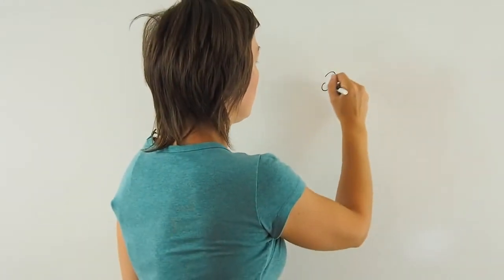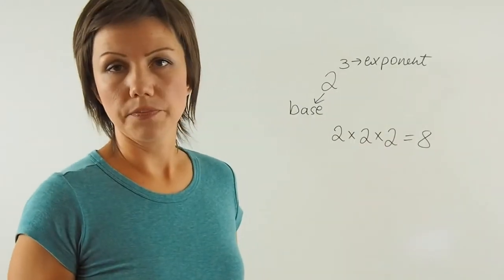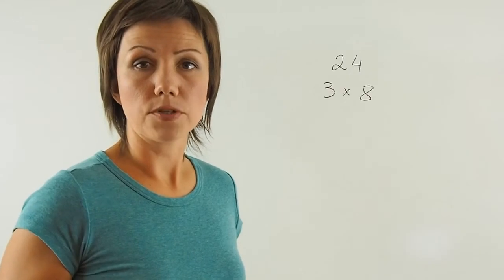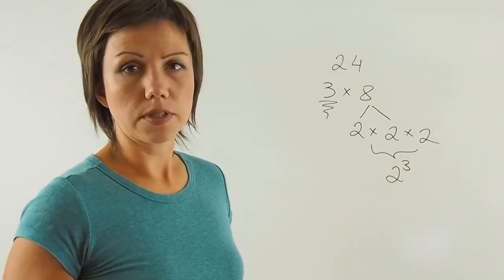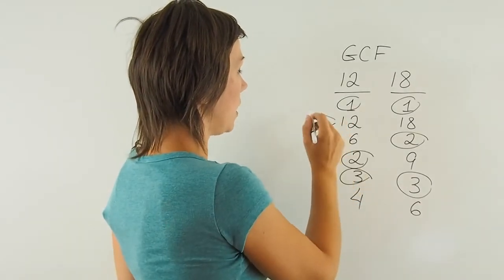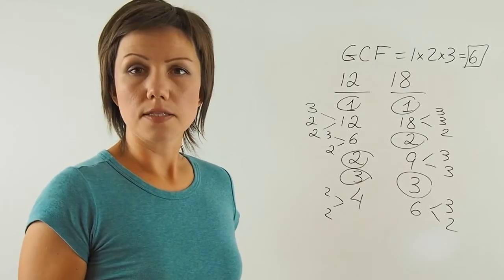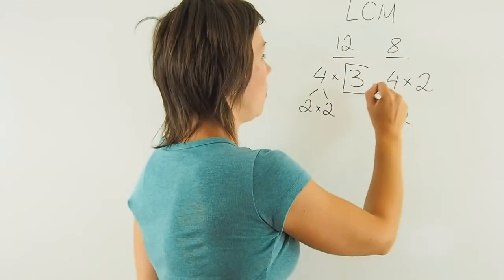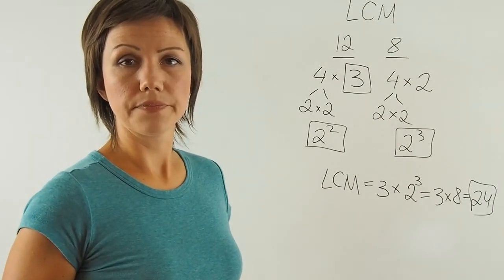Prime Factors | Greatest Common Factor | Exponent | IntoMath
In this Grade 6 lesson you will learn and practice how to raise a number to the exponent, how to prime factor, how to find the Greatest Common Factor and the Lowest (Least) Common Multiple.

Additional practice will help you master the skills.